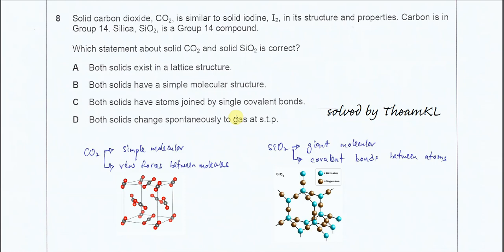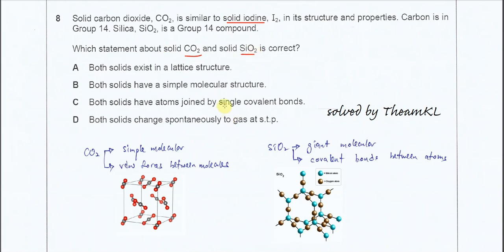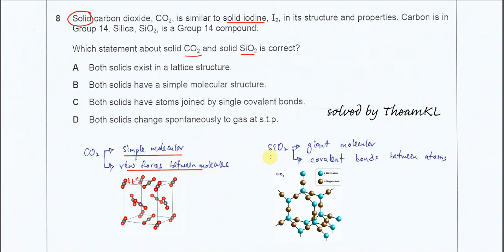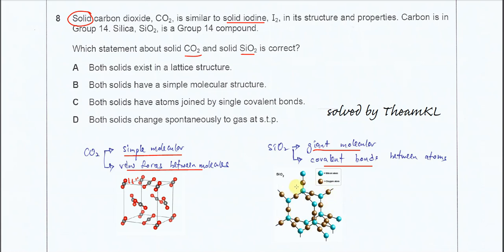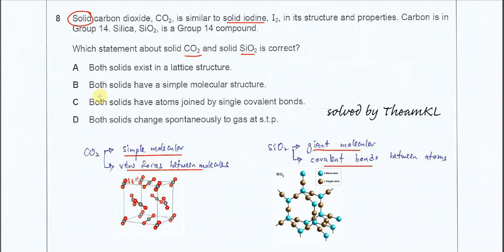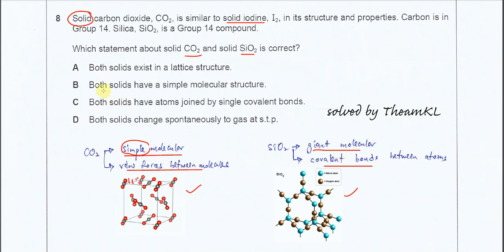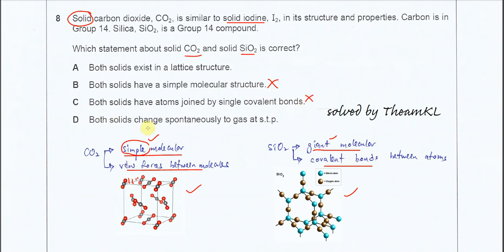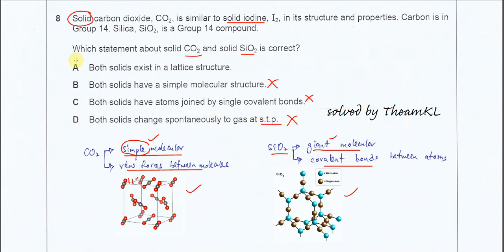9701/12/F/M/16/Q8 Cambridge International AS Level Chemistry 9701 March 2016 Paper 12 Question 8